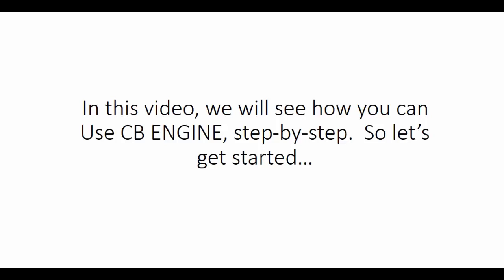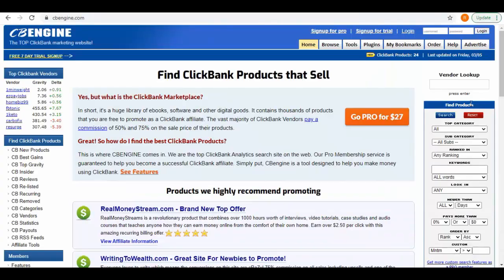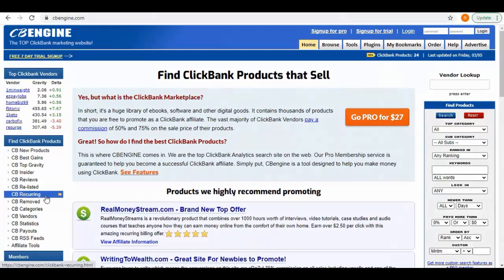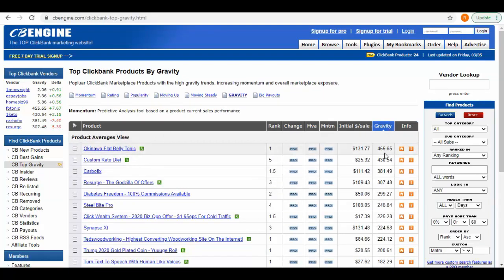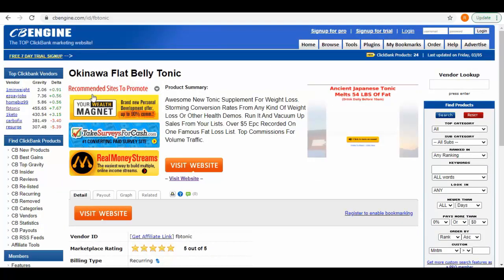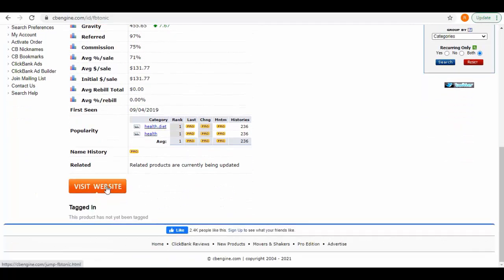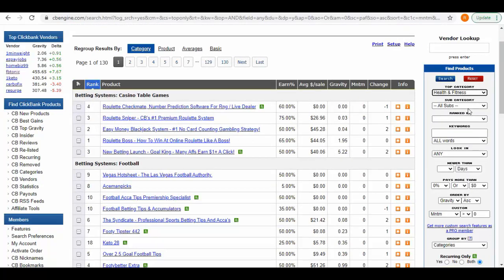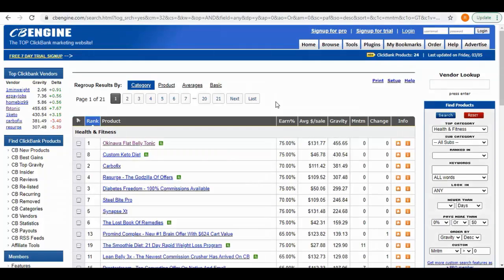Topic 12: How to Use CB Engine? | Affiliate Income Training Kit | Sociolance